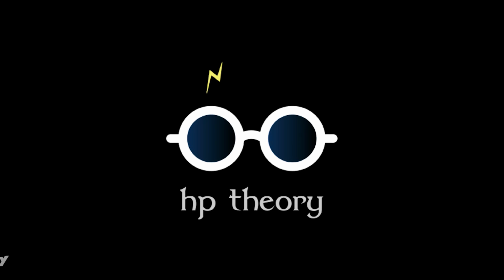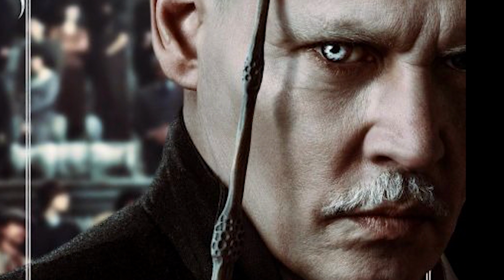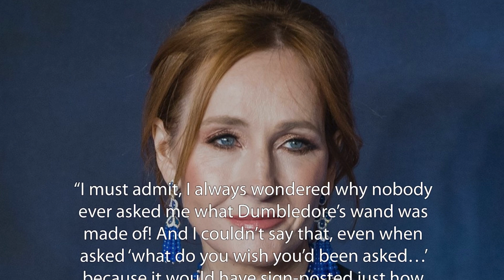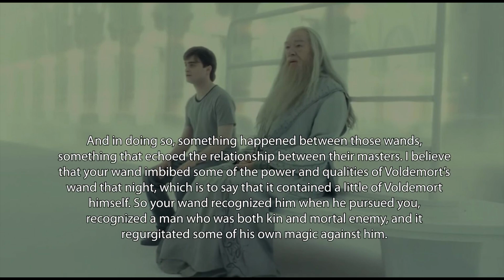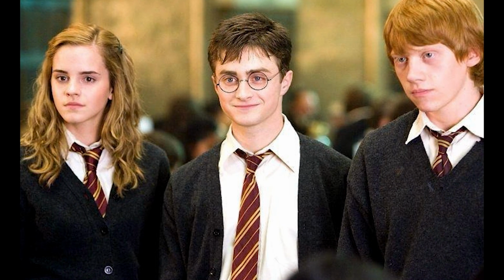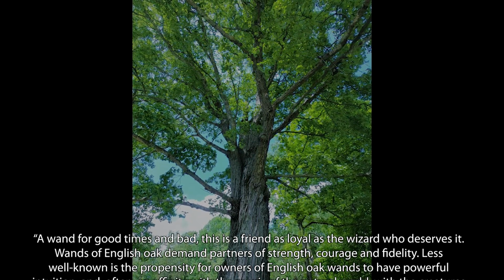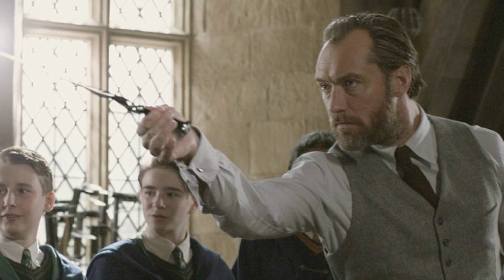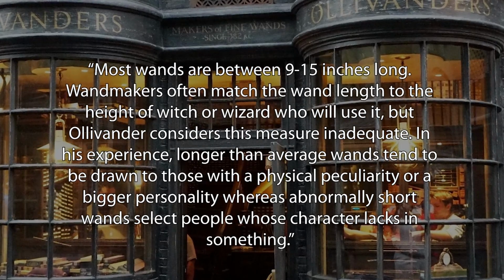What Dumbledore's FIRST Wand Was Made of (+ How He Beat Grindelwald) - Harry Potter Theory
Hey everyone,

Welcome to another installment of Harry Potter Theory,

In this video, we’re going to be discussing Albus Dumbledore, and what his ORIGINAL wand was made of. We know that later in life Albus acquires the Elder Wand, but what was the wand that he had before that?

In chapter 5 of the philosopher’s stone, wands are described as follows:

“A wand is the object through which a witch or wizard channels his or her magic. It is made from wood and has a magical substance at its core. Wands made by Ollivander have cores of phoenix feather, unicorn hair or dragon heartstring, and are of varying woods, lengths and flexibilities.”

When Albus was young, he met a young Gellert Grindelwald. The pair decided on leading a wizarding revolution that would effectively put an end to the international statute of secrecy, breaking down the ‘secretive’ divide between the two worlds. However,  Albus’s sister, Ariana, was killed in a three way duel between Albus, Abeforth (his brother) and Grindelwald. It was at this point that the boys parted ways. Grindelwald would then go on to steal the elder wand from Mykew Gregorovitch, who held the wand at that time. Grogorovitch, the proprietor of a wand shop, started spreading rumours about his possession of the wand, hoping that it would improve business. This was a foolish and fatal error, as Grindelwald stole the wand from his workshop in the middle of the night. The Elder wand was the first hallow created, made by Death himself, and it was said to be the most powerful wand that ever existed. With it Grindelwald was able to effortlessly produce intensely powerful magic that other witches and wizards could dream of.

The Elder Wand is made of elder wood, and it’s core is the tail hair of a Thestral. So, it’s an extremely powerful wand, however, we know that in 1945 Grindelwald was defeated despite being in possession of this powerful wand. He was defeated by Albus Dumbledore, so- what wand did Dumbledore originally have? What was his wand made of?

There are a few theories in this video..

Thanks!